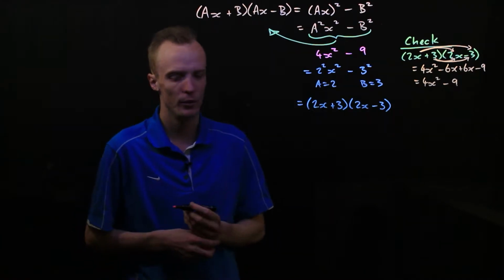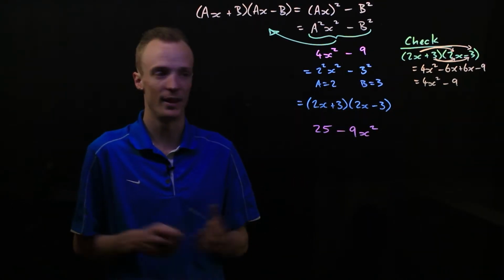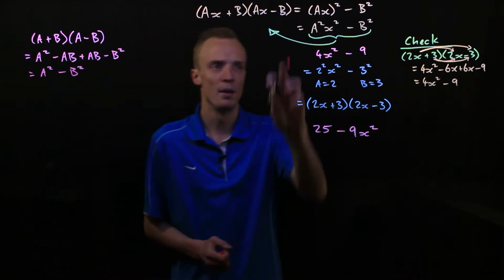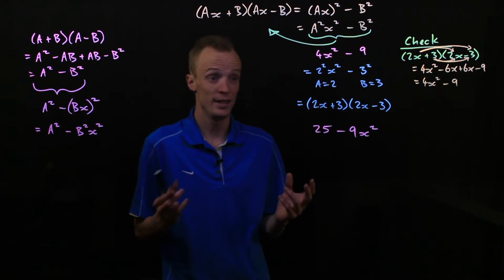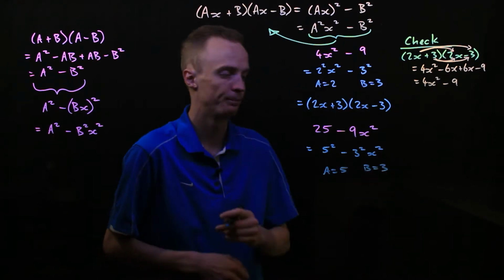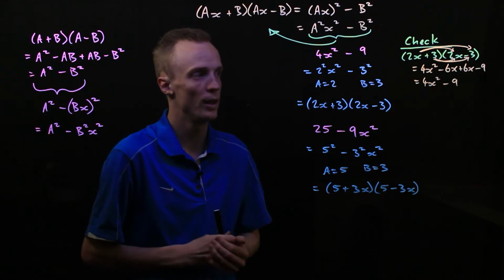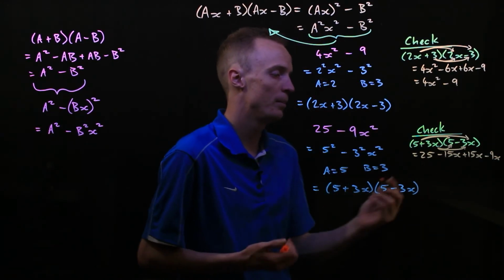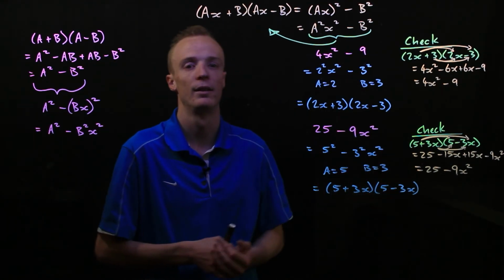Quadratics: Difference of Two Squares {Part 2}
In this video I demonstrate how to factorise a special situation in quadratics, when we have a difference of two squares.